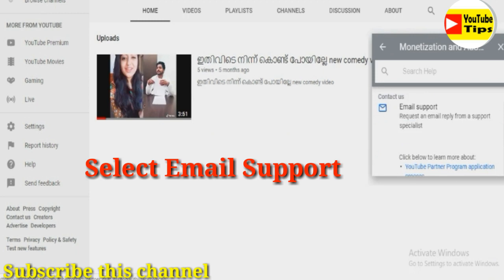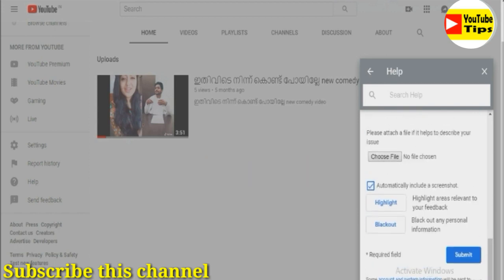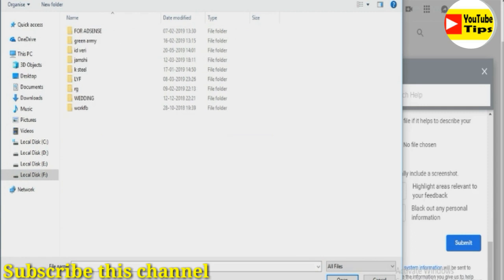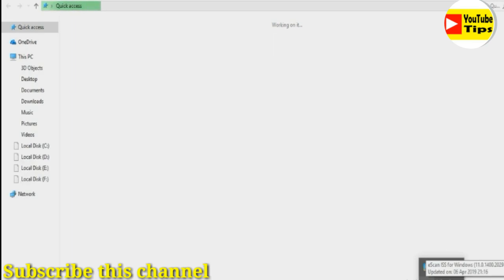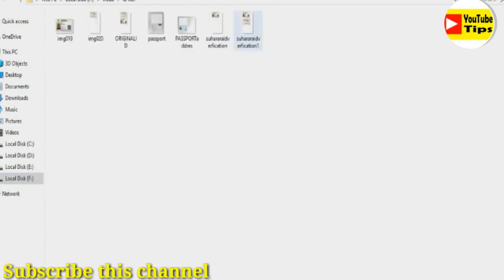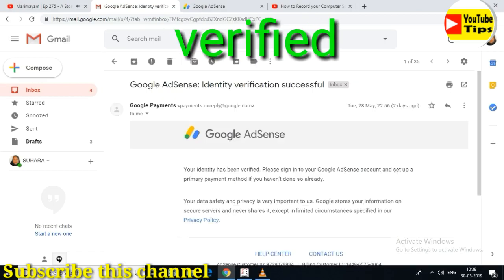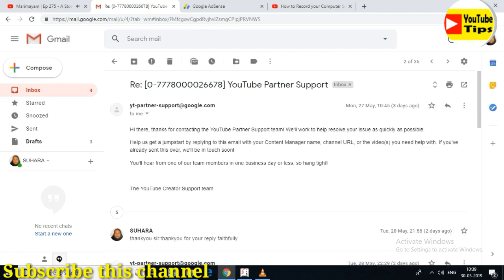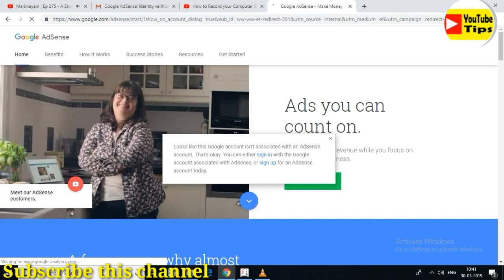How to reverify adsense id verification three times failed.your ad units aren't displaying ads